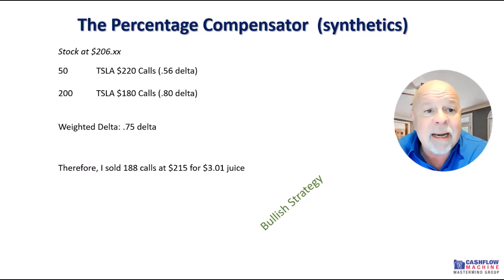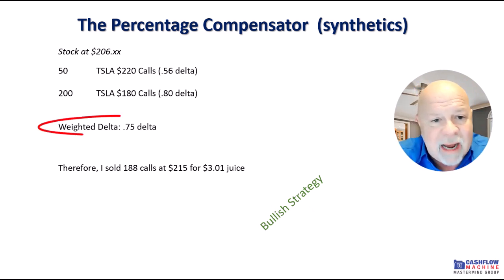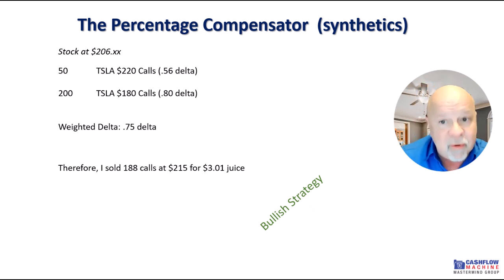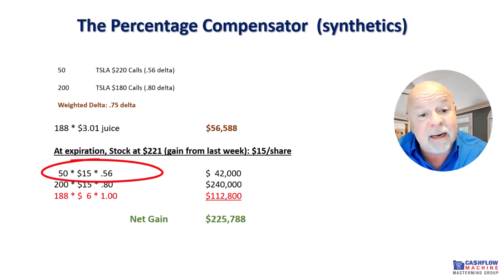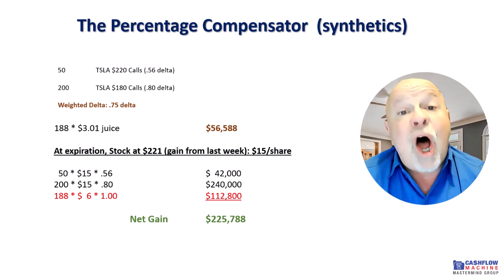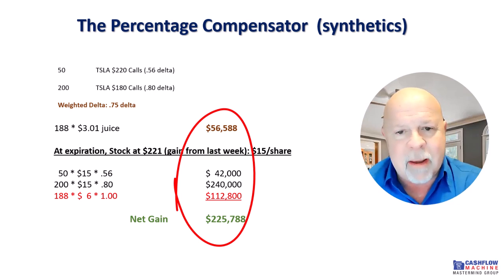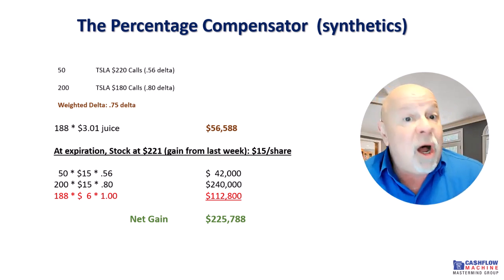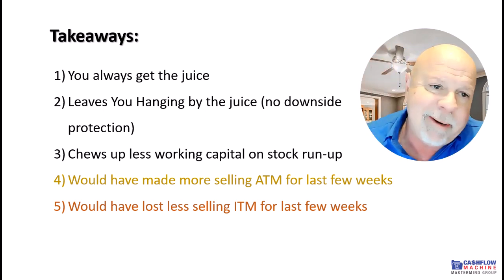Covered Calls - The Percent Compensator on Synthetics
Unlock the power of the compensator in this advanced options trading concept! Join Mark Yegge as he breaks down the compensator strategy, a game-changer when dealing with synthetics. Learn how to maximize gains and protect your position during market fluctuations.

Key Points with Timestamps:

Introduction to Compensator Concept
Explanation of the compensator concept used with synthetics and its role in managing Delta during a stock's upward movement. (0:00 - 2:30)
Downside of Low Delta in a Rising Stock
Discussion on losing potential gains due to a low Delta during a stock's upward trend and the need for an effective solution. (2:30 - 4:15)
Compensator in Action: Tesla Example
Illustration using a recent decline in Tesla, showing how Delta erosion can impact potential gains. (4:15 - 6:30)
Introduction of the compensator as a solution to optimize returns when transitioning from a downtrend to an uptrend. (6:30 - 7:45)
Application of Percentage Compensator
Mark explains how he determines the weighted Delta (75) and uses it as a factor to decide the percentage of contracts to cover. (7:45 - 9:30)
Detailed example of selling calls, the strike price, and the resulting gains during an upward market movement. (9:30 - 10:29)
Conclusion:
Learn how to navigate the complexities of synthetic trades and gain an edge in the market with the compensator strategy. Mark provides actionable insights and invites you to explore his proven system for consistent income.

I made my 2%(to 4%) a week using my covered call system for Options Trading and generating Cash Flow on a consistent regular basis.

My Cash Flow Machine Strategy Trading eBook
📕 Get a copy of my eBook "The Regular Paycheck Strategy - How to Use Wall StreetsSecrets to Capture Low-Risk Regular Income from Your Investments "

My Books on trading that changed my life and can do the same for you:
👉Mark Yegge - Amazon Other videos you'll like: 📺